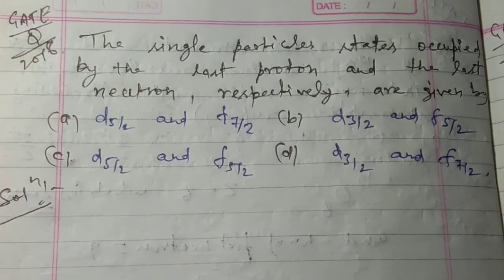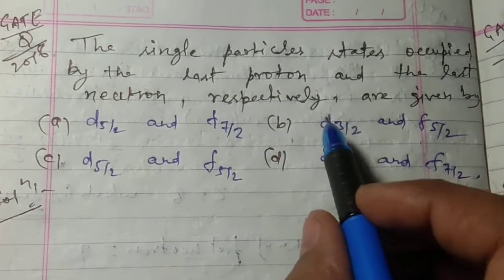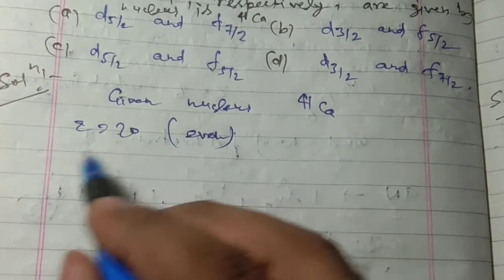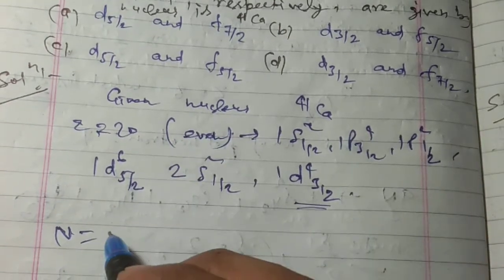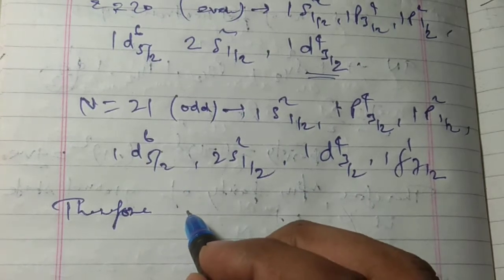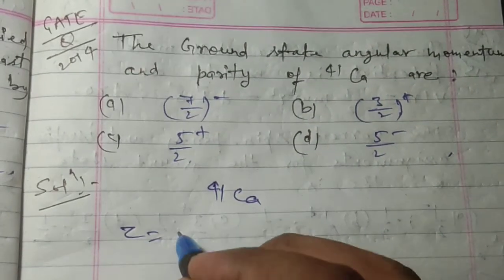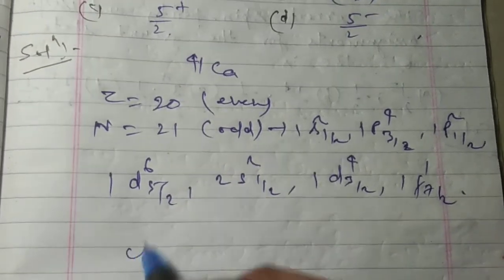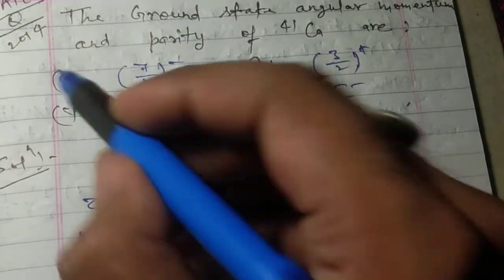Angular momentum, spin parity, numerical problems on nuclear momentum and spin parity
This video is very useful for all the students who preparing for M.Sc.physics entrance exam.